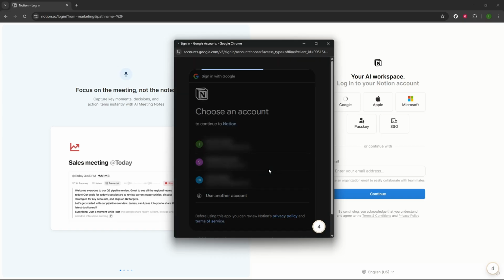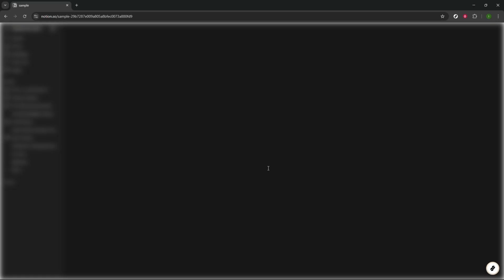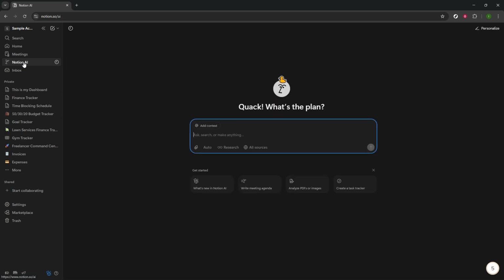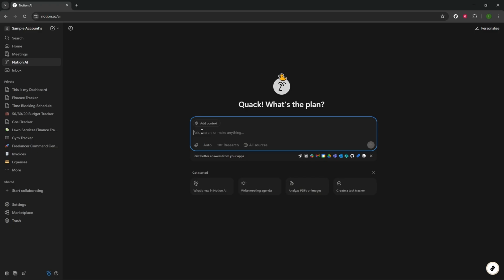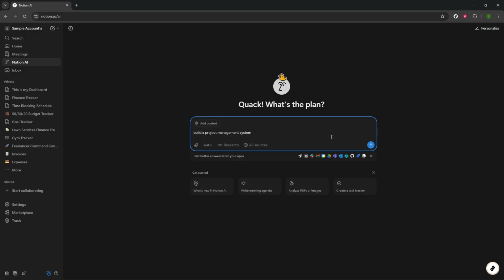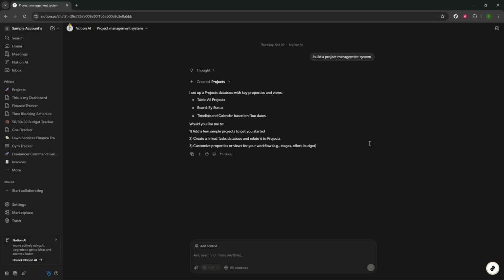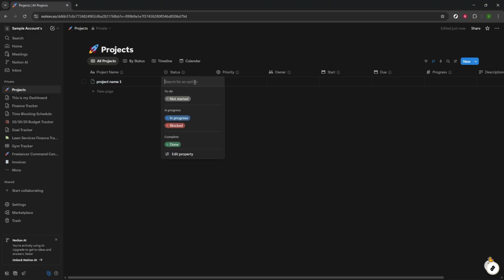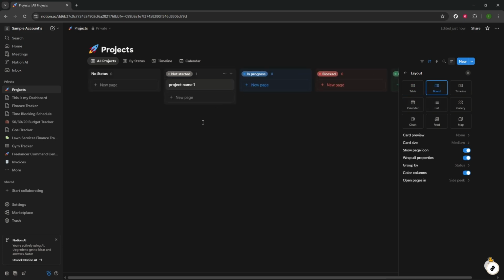How To Build A Project Management System In Notion (2026 Guide)